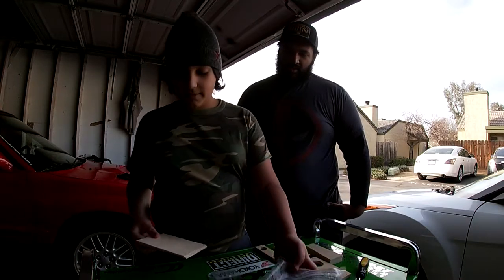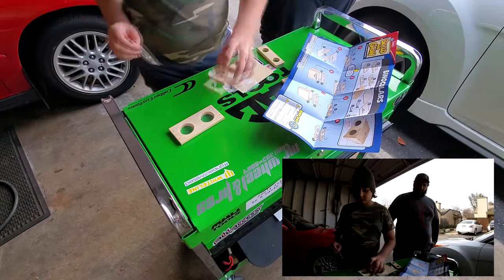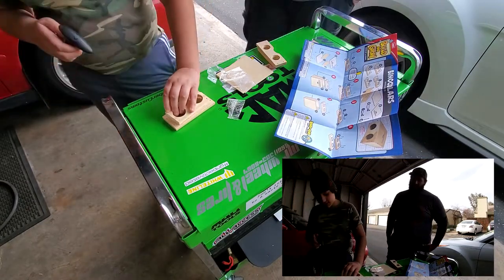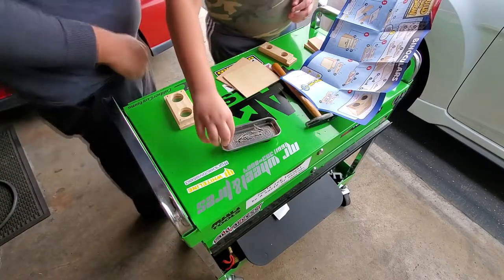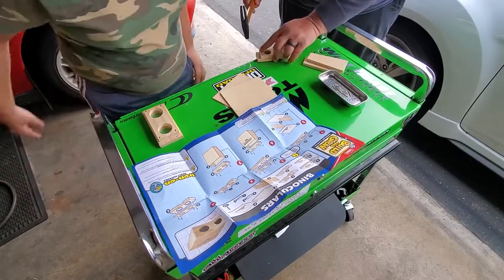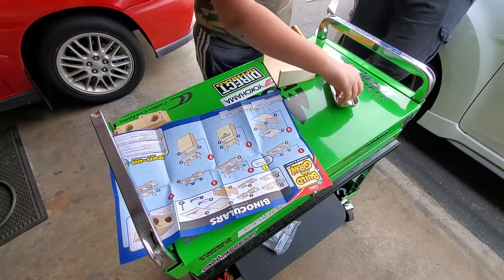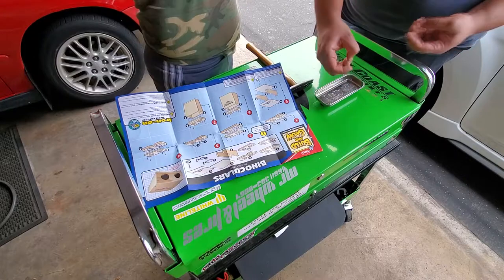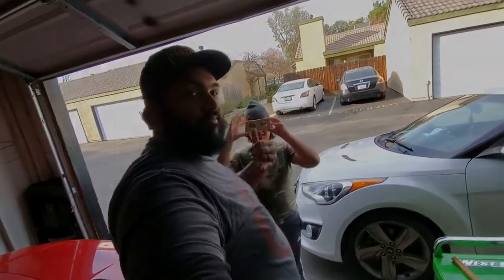Lowe's Build and Grow Binoculars | Sochvlogs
Damien got this as a gift and wanted to vlog us building it.